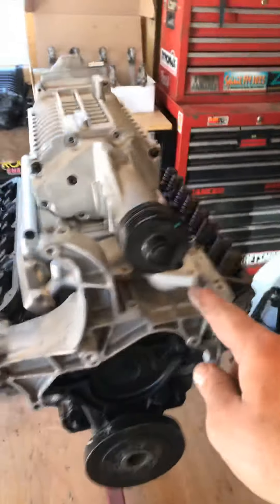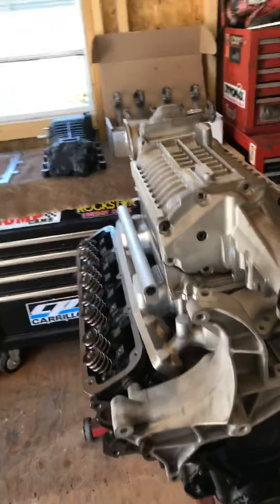Utawesome Performance August update 2020